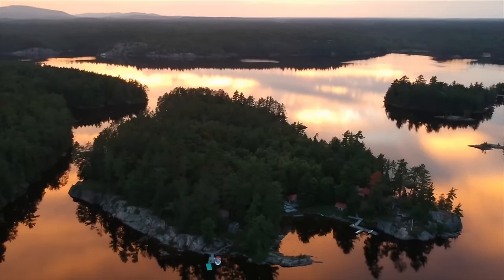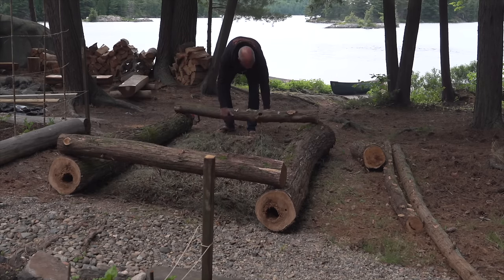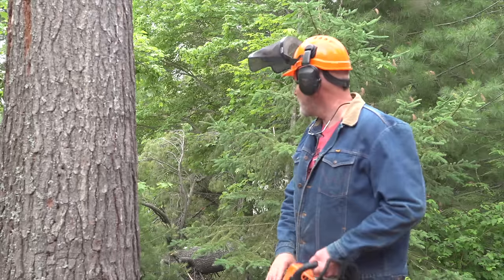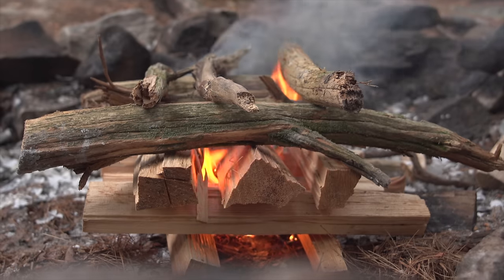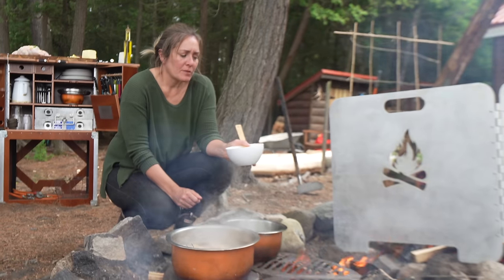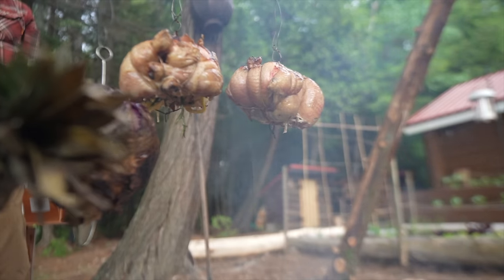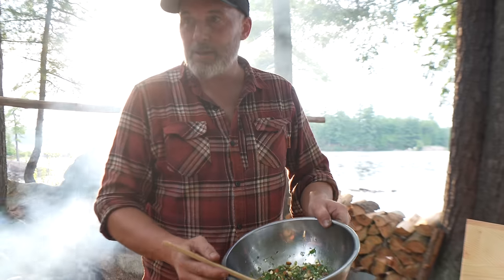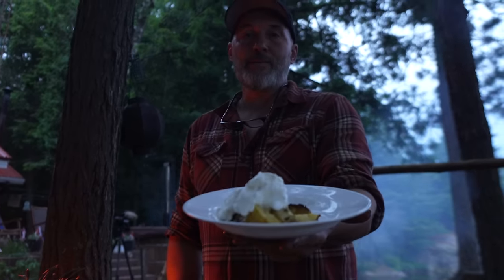OFF GRID CABIN LIFE On A Wilderness Island in Canada | Food Storage & Open Fire Meal // EFRT S7 EP41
In this weeks episode we continue prepping the island for self reliance and food storage and we cook a delicious meal of roasted chicken and veg over an open fire and our @campchamp-theoutdoorkitche1587 @Kamikoto

The EPIC Family Road Trip
Thank you all so much for watching! We hope you enjoyed the video and if you’re new to our channel we hope you will become an EFRT Family member by subscribing to our channel for new videos every Sunday!

GEAR LINKS

Camp life

    Spare Propane Tank️

Meal prep, food and water.